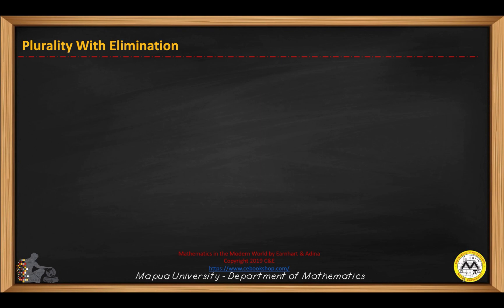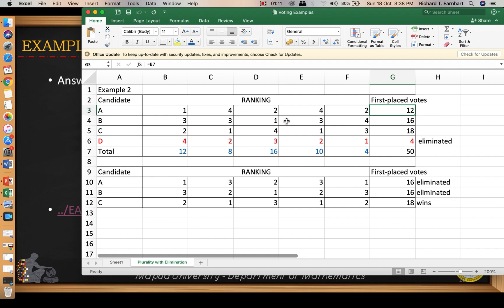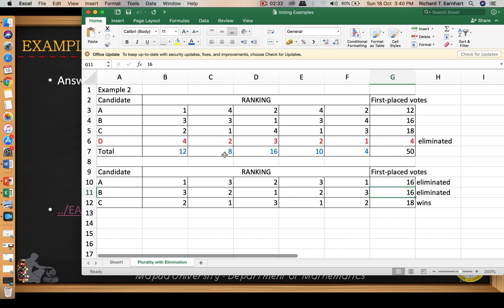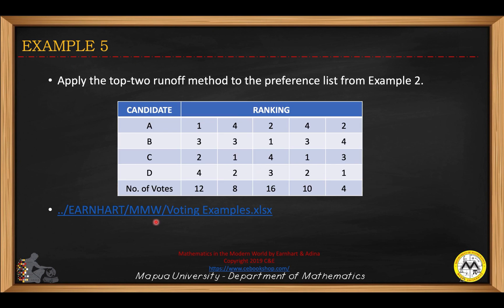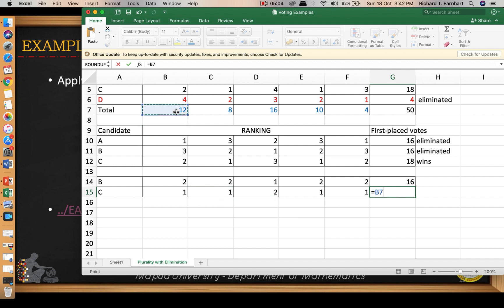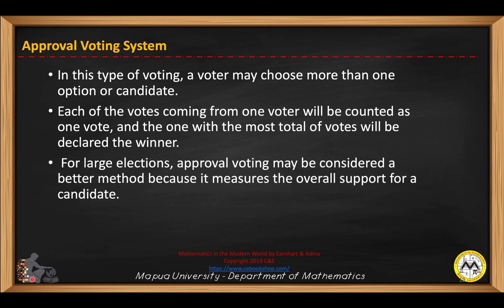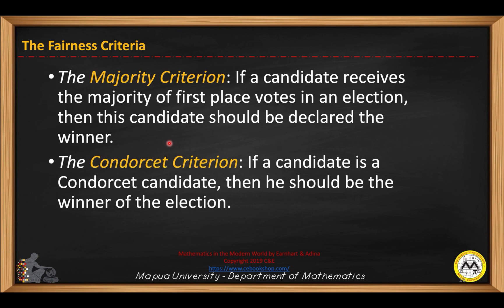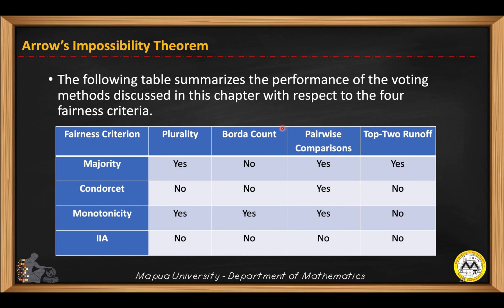Voting Methods: Plurality with Elimination, Top-Two Runoff, Approval Voting and Pairwise Comparison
Four Fairness Voting Criteria